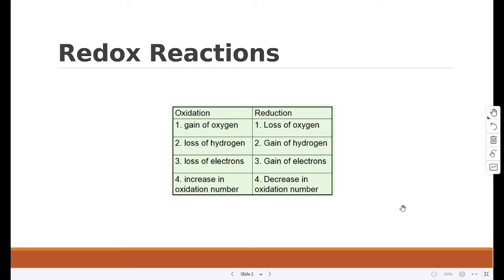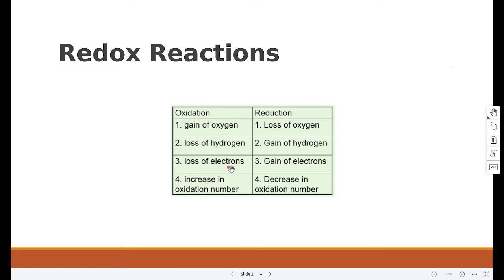Redox Reactions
SchoolX.pk offers Live online lectures for Cambridge International Examinations (O and A Level), as well as all other educational boards across the country. We offer tutorials on all subjects with infinite practice and rigorous syllabus revision to ensure our students get their dream grade.